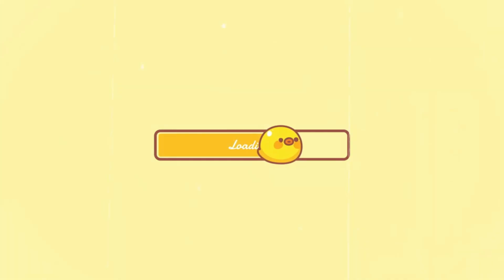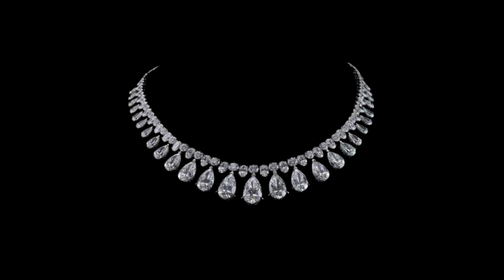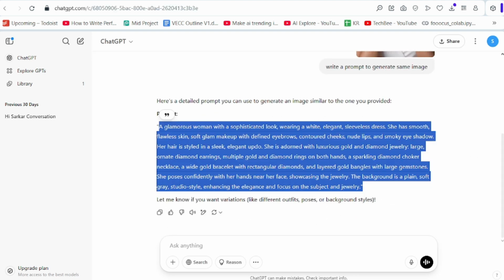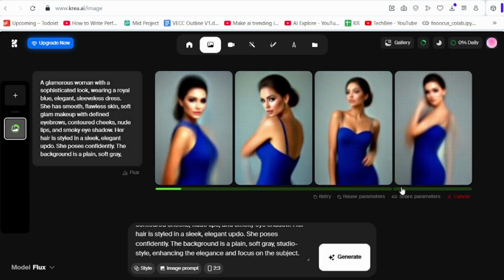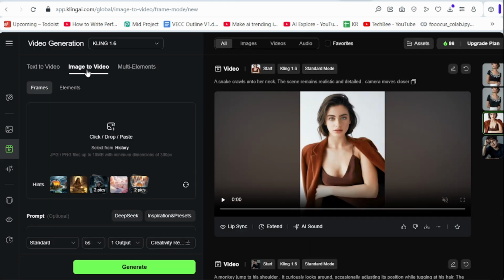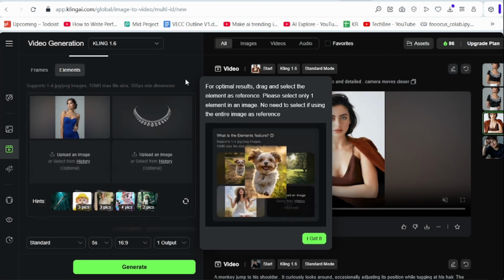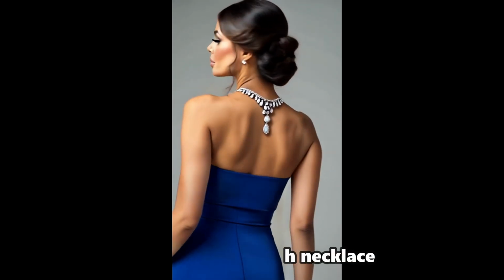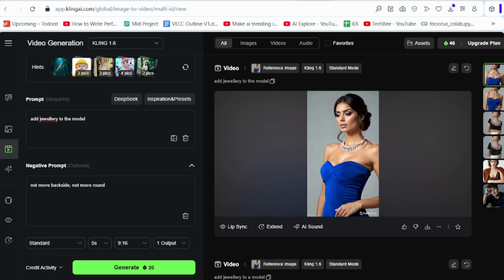Create Free Jewellery Ad Shoot With AI Model | Start A Jewelry Brand With No Money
Create Free Jewellery Ad Shoot With AI Model | Start A Jewelry Brand With No Money. There is no need of model, no need of videographer, no need of studio. Cause AI models replace Human models in clothing and Jewelry ads. AI Explore is going to tell you how to do photoshoot.

Prompt :
write a prompt to generate same image.

AI Model :
A glamorous woman with a sophisticated look, wearing a royal blue, elegant, sleeveless dress. She has smooth, flawless skin, soft glam makeup with defined eyebrows, contoured cheeks, nude lips, and smoky eye shadow. Her hair is styled in a sleek, elegant updo. She poses confidently. The background is a plain, soft gray, studio-style, enhancing the elegance and focus on the subject.

1st Step is Generate Prompt. to get a model 1st search in google. here I am searching jewellery. ok download as your wish. Here is my jewellery model photo. Here is necklace picture. now we need a prompt to create an ai model. for that come to chatgpt. just copy and save it.

2nd Step is Generate Model. I am using Krea AI to get image. here give the prompt. ok they give 4 ai models picture. just select one and download it. see realistic AI model is ready here.

3rd Step is Jewellery Adsoot. I am using Kling ai. now select AI video here. Select Image to video. 1st select ai model. now select necklace. give a prompt here. add jewellery to a model give here 9:16 ratio. click generate. It will cut your 20 credits.

See it is so interesting and free to create jewellery ad shoot. Just try it. Today Ai explore is signing off. Take Care.